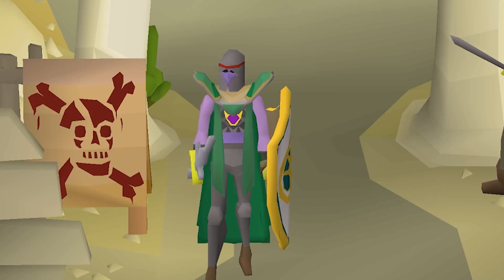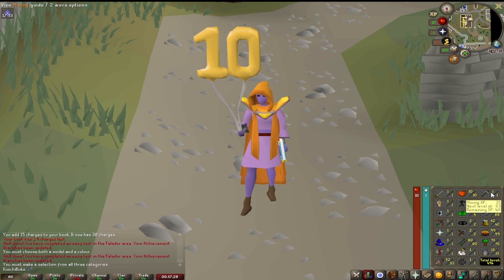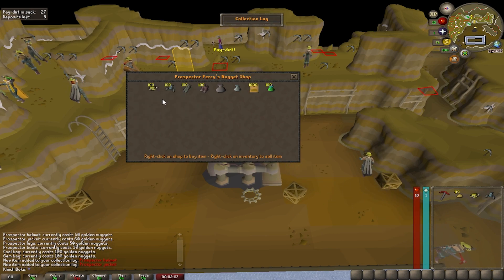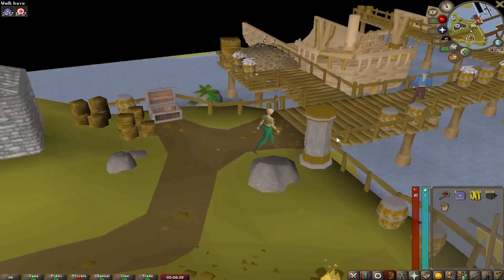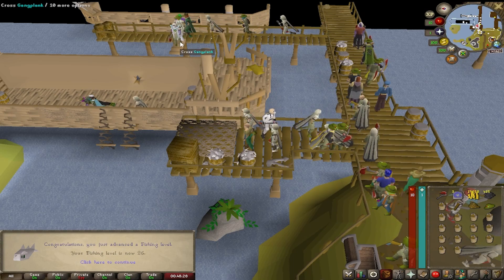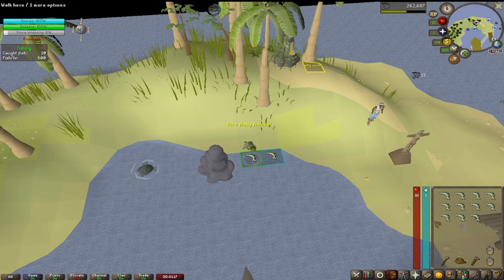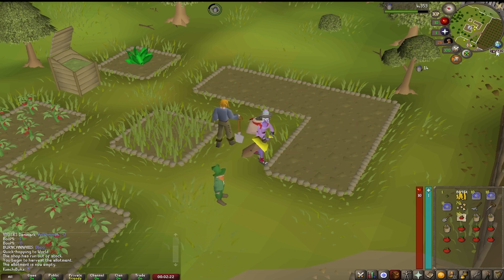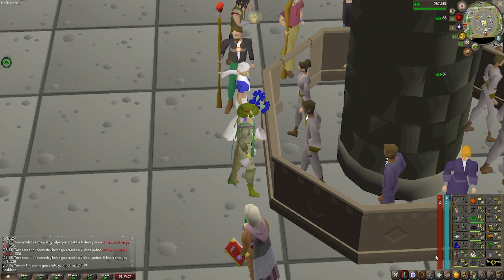OSRS The Ultimate Skill Test: Level 3 Skiller Takes on OSRS Skill Milestones - Skiller Progress #3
🌟 Dive into the world of Old School RuneScape like never before as my level 3 skiller takes on an extraordinary challenge! 🏆 In this captivating video, witness the journey of a lifetime as I tackle a series of daunting skill requirements that push the boundaries of this unique playstyle. From 85 Mining to 76 Fishing, 55 Crafting, 62 Farming, and 59 Herblore, each skill milestone achieved is a testament to the dedication of a true skiller.

🪓 But that's not all – I've already triumphed over the demanding task of reaching 90 Woodcutting, unlocking the gateway to incredible rewards. 🌳 Join me as I share expert insights, strategies, and the sheer thrill of breaking barriers in Old School RuneScape. Whether you're an avid adventurer or simply curious about the level 3 skiller journey, this video promises excitement, inspiration, and a dash of nostalgia.

🎮 Prepare for a rollercoaster of achievements, setbacks, and moments of triumph that define the essence of OSRS gameplay. Don't forget to give that thumbs up, subscribe for more thrilling content, and hit the notification bell to stay updated on my epic level 3 skiller escapades in the world of Gielinor! ⚔️🛡️